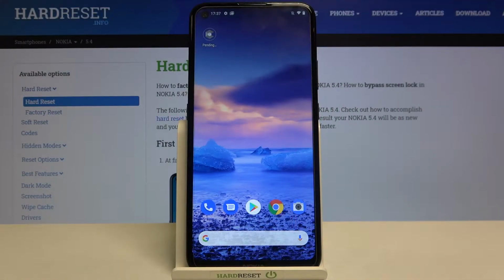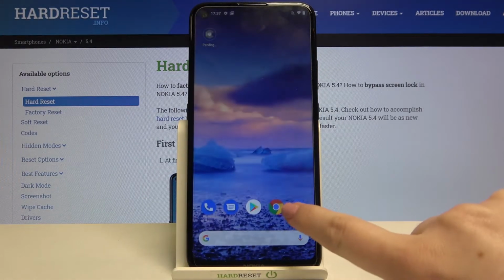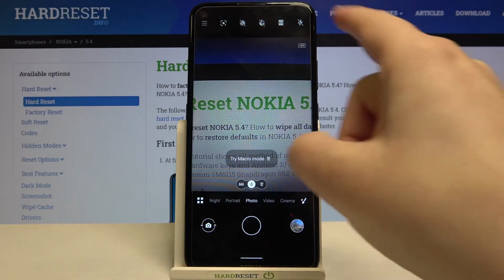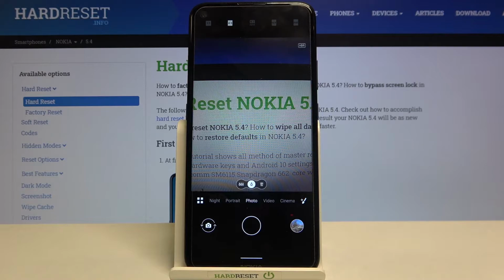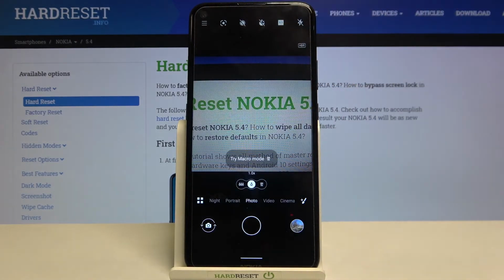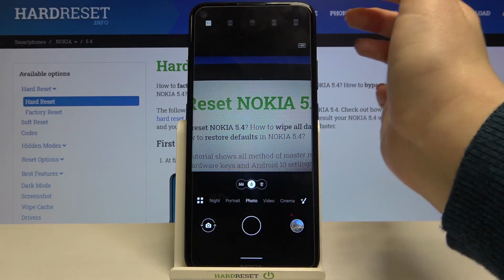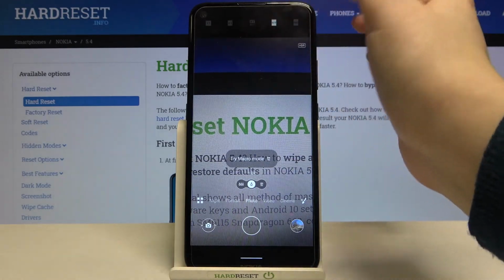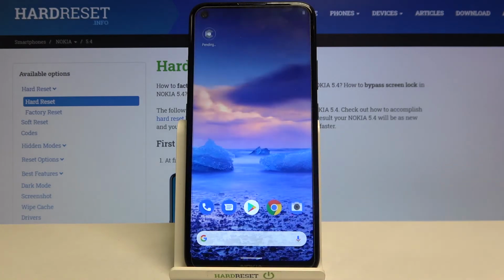Nokia 5.4 - How to Change Camera Aspect Ratio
In this video we will show youhow to change aspect ratio, i.e. frame on photos, it helps in taking the right frame, and automatically changes the quality of photos.

How to Set Up Camera Aspect Ratio in Nokia 5.4? How to Use Camera Aspect Ratio in Nokia 5.4? How to Set Camera Aspect Ratio in Nokia 5.4?